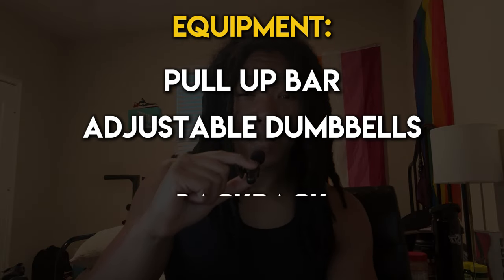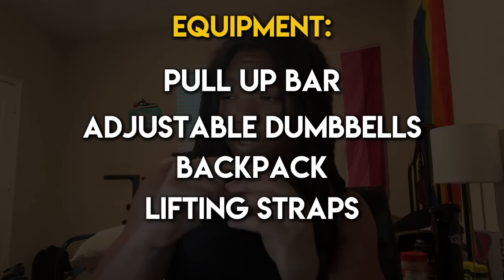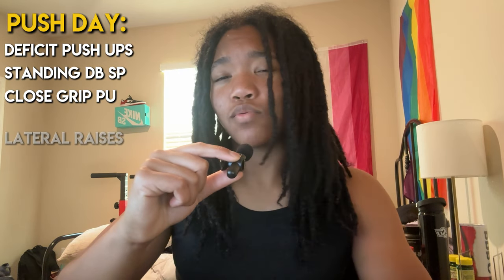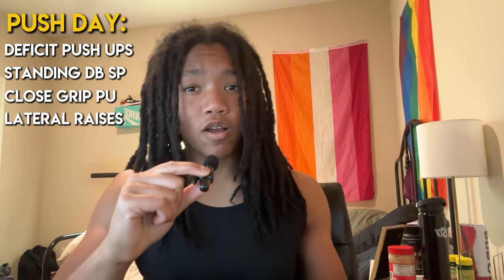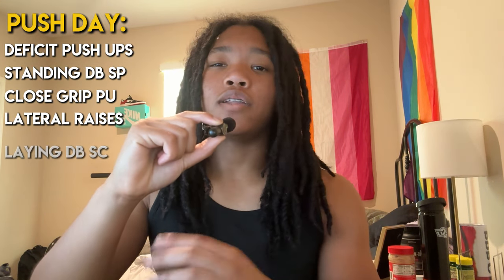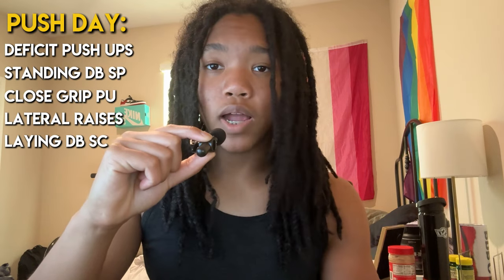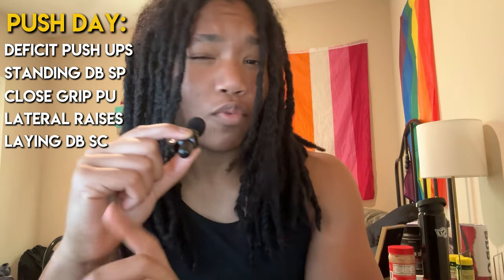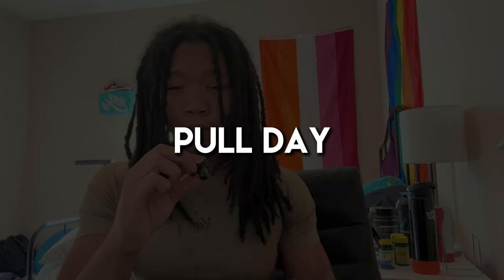How I Got JACKED As A Teen Girl (FULL ROUTINE!)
ok ok...maybe jacked is a stretch NOW but just give me a couple years!
Anyways, I hope this video was helpful or entertaining to you. Remember, Time Brings Results. (TBR) Keep Working!

Chapters:
0:00 Intro
0:31 Equipment
1:07 Training Split
1:50 Day 1
2:44 Intermission
3:20 Day 2
4:12 Day 3
4:22 Day 4
5:05 Intermission 2
5:27 Day 5
6:06 Day 6
6:44 Outro

Equipment:
Adjustable Dumbbells
Pull-Up Bar

Dip Station (it is quite wide fyi)

Welcome back or if you're new welcome to the channel! My name is Jada, I'm 16, and I want to inspire and help other people with their fitness journeys and overall health. I hope I can be of help to you!

Music from
Uppbeat (free for Creators!):